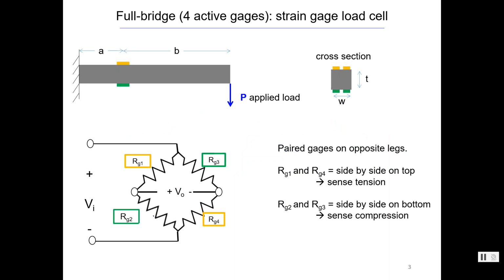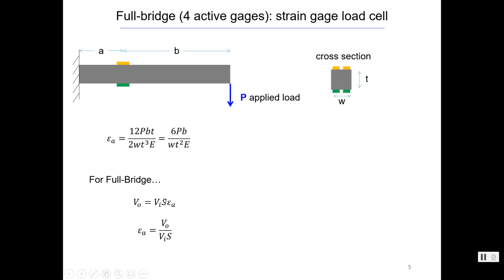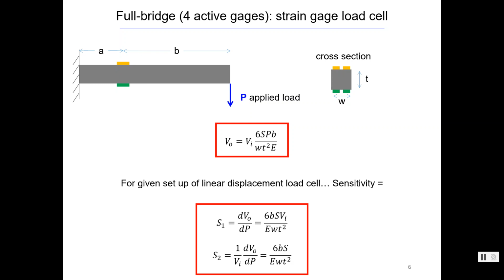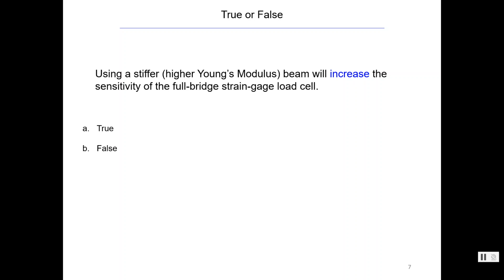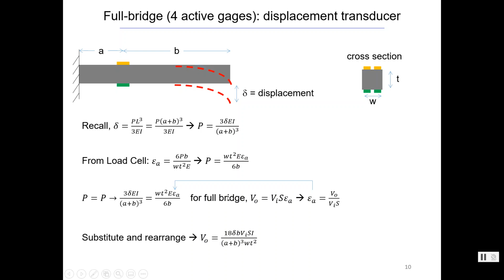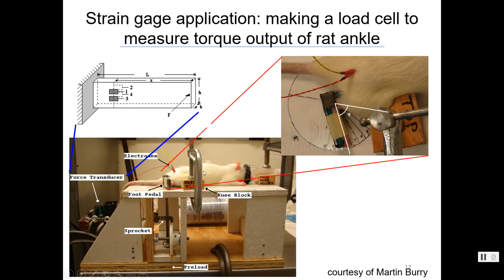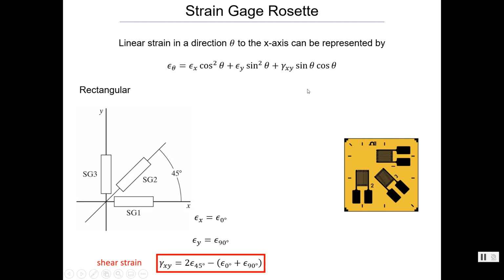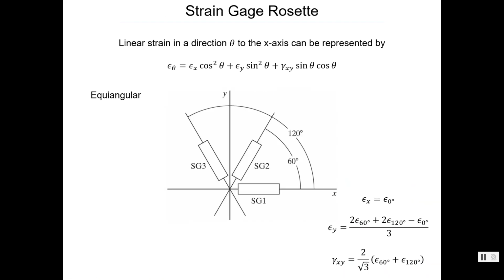Lecture #21 Strain Gages & Load Disp Cells Part 2